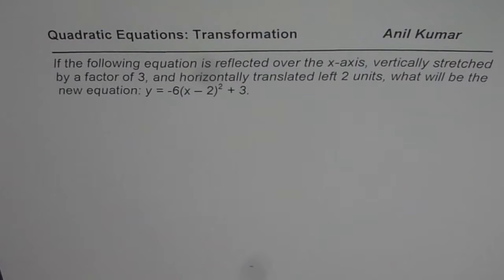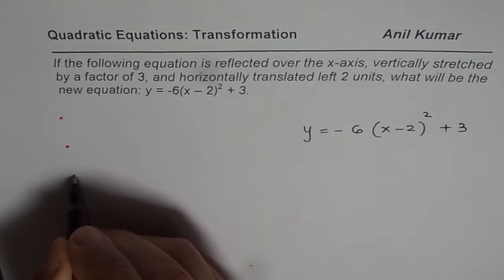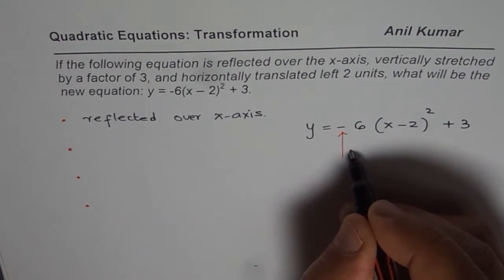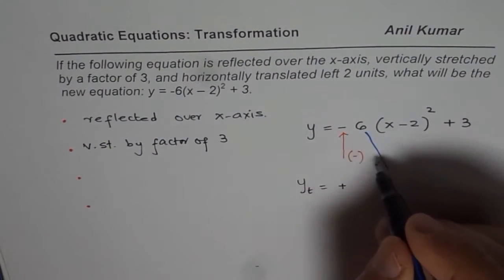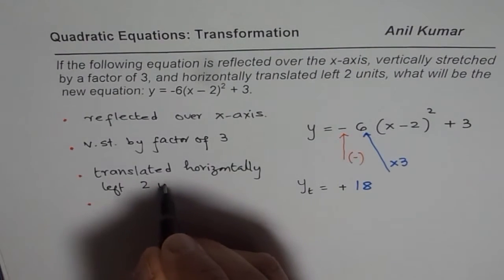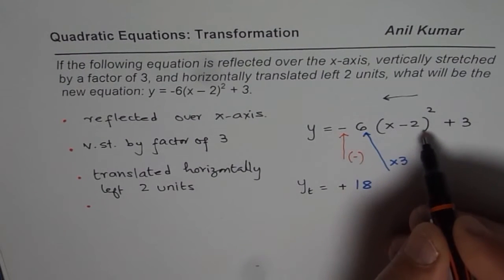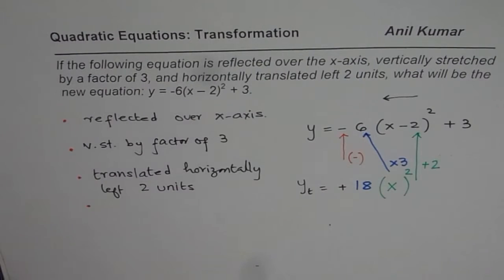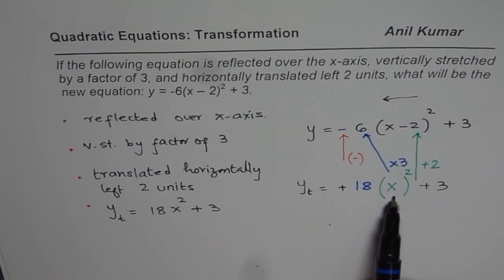Transformation of transformed quadratic function